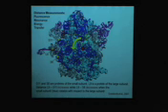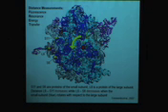Harlem Children Society 2008 Lecture 8: Prof. Joaquin Frank(5)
Prof. Joaquin Frank. Ribosome in Motion as Capture by Crio-Electron Microscopy.